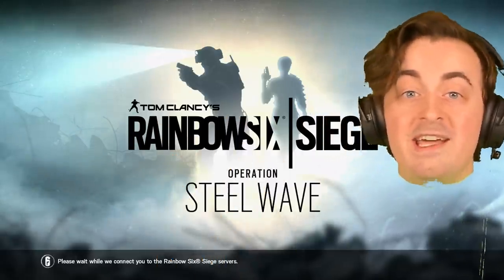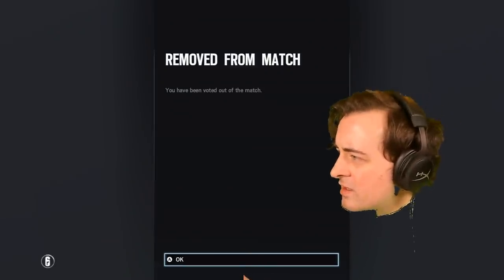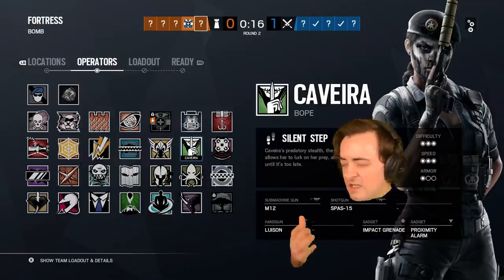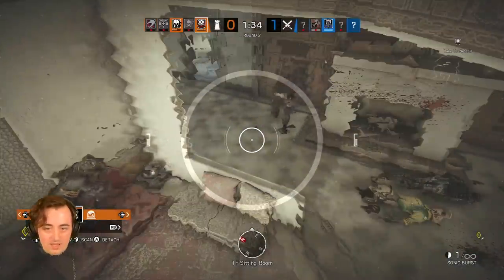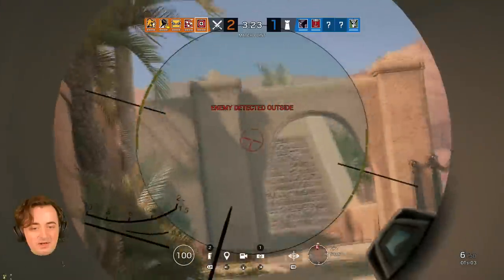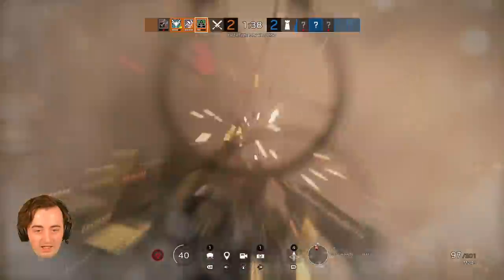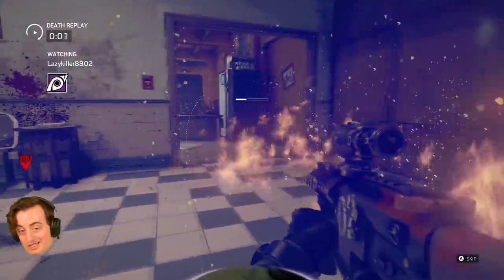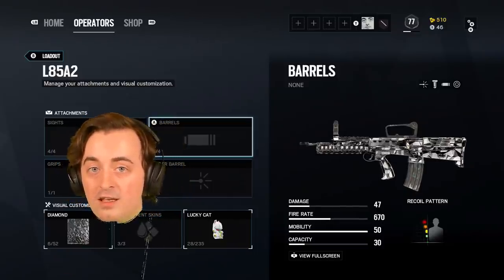I Unlocked The Diamond Camouflage In Rainbow 6 Siege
In this video, I show some games of me unlocking the diamond camouflage in Rainbow 6 Siege.To get this camo you need 100,000 renown which is about 400-1000 games. I'm proud to have this camo and it looks amazing.

P.S If Youtube tells you this video is 10:01 or 9:59 they are lying. The video is 10:00